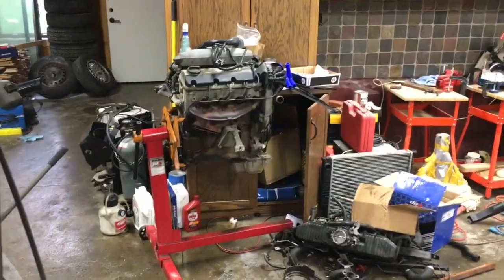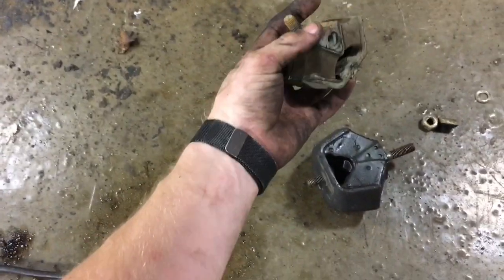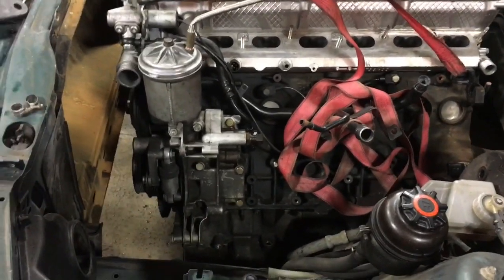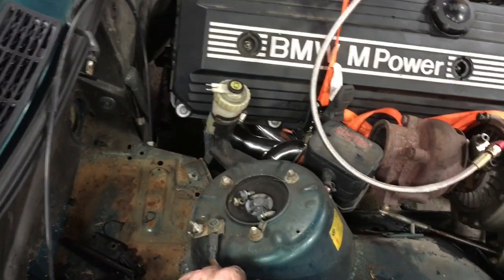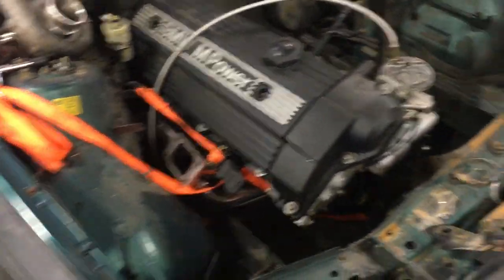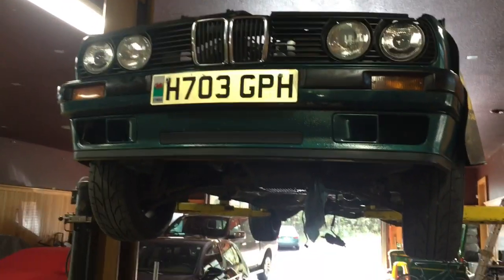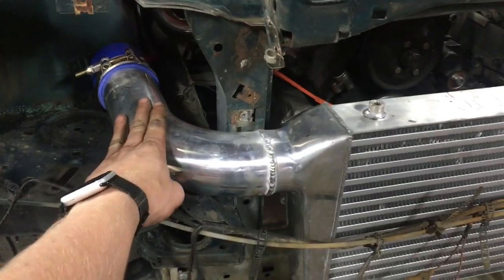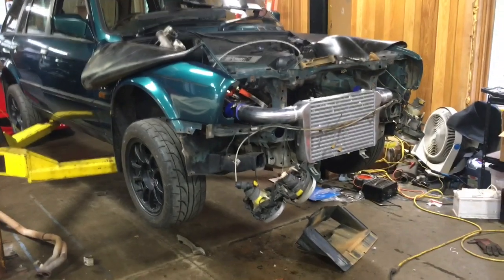Project Touring Part 4: the Turbo S52 goes in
1990 318i bmw e30 touring wagon RHd 1997 bmw e36 m3 s52 low compression CES cutring ARP2000 swap budget build horsepower